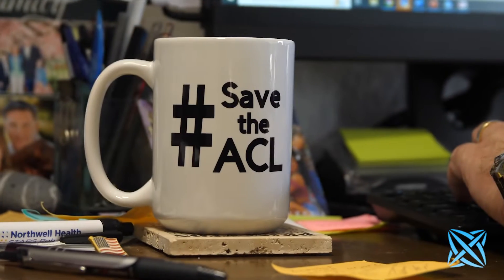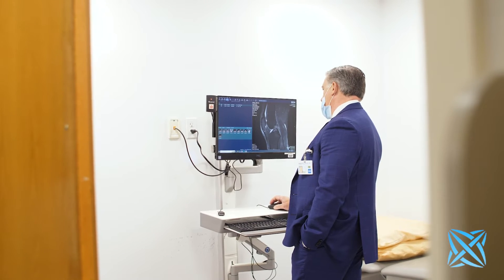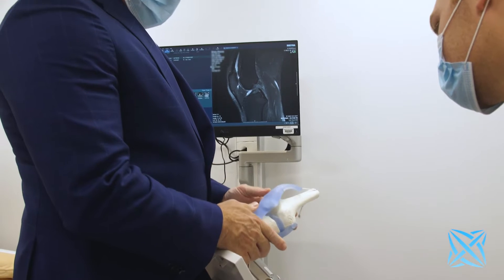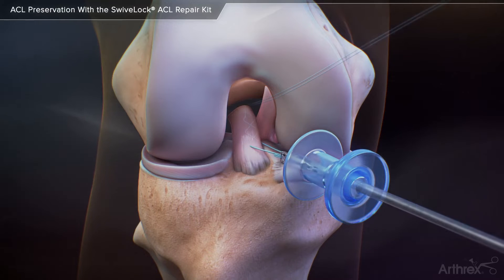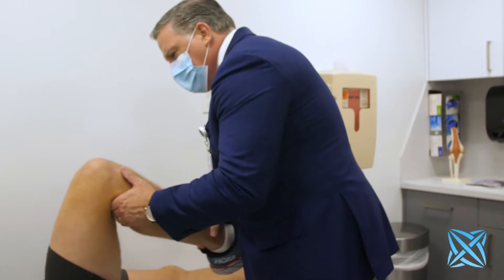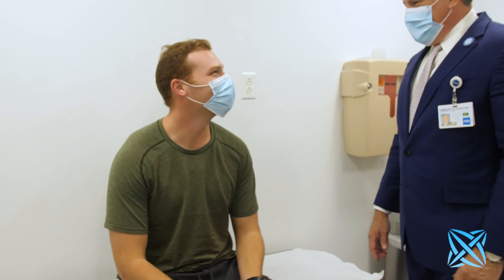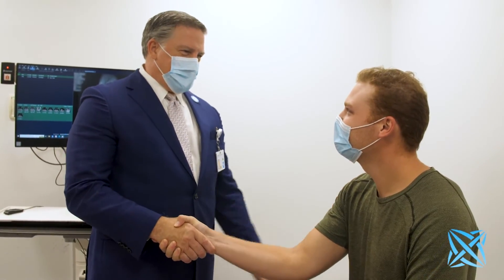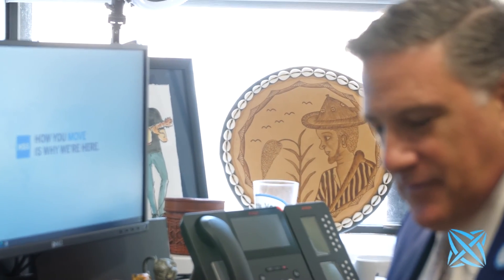Dr. Gregory DiFelice: ACL Repair Pioneer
Dr. DiFelice is a pioneer in the innovative ACL repair surgery. With modern imaging, surgical technology, and rehabilitation, it is now possible for patients with ACL injuries to have less invasive surgical options to restore the stability of their knee and return to an active lifestyle. Dr. DiFelice has been using and improving his Preservation First™ approach to ACL repair for over a decade, with hundreds of patients having undergone successful surgeries.